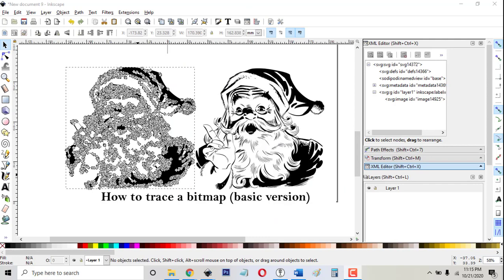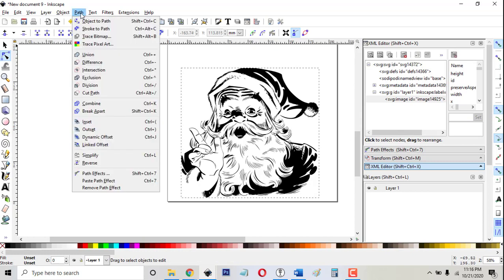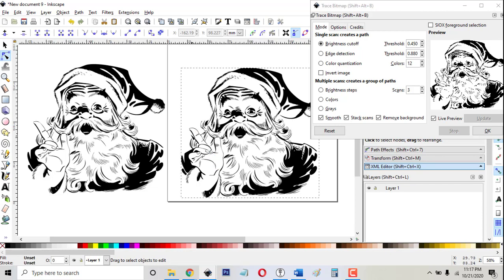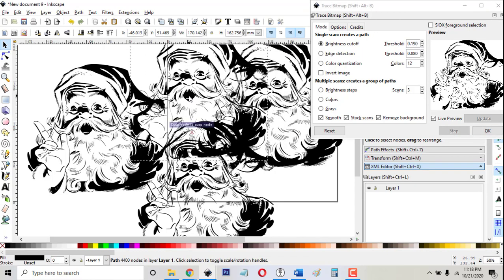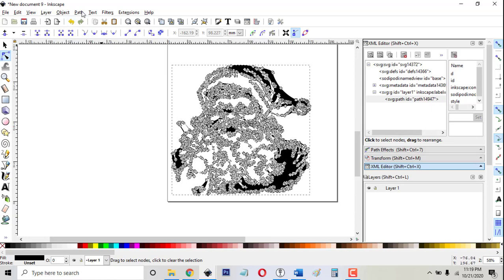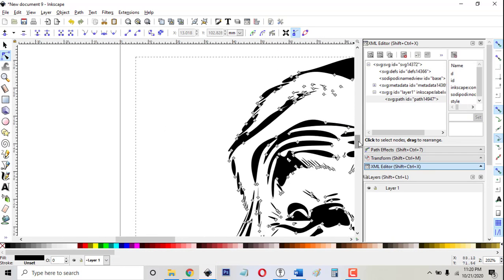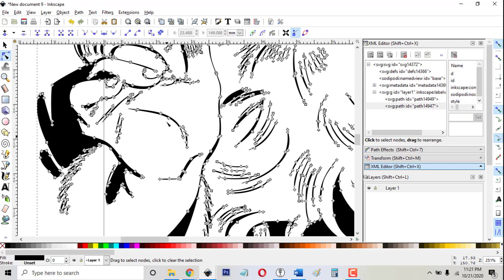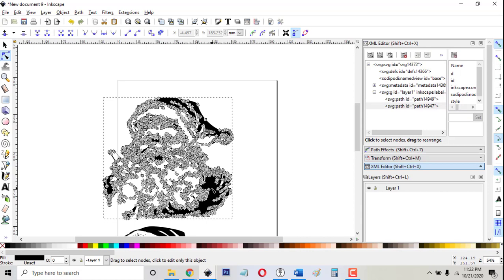Inkscape tutorial: Trace Bitmap Basics for Glowforge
In this video, you'll learn how to use the basic settings in the Trace Bitmap tool in Inkscape to trace a black and white bitmap. In the process, you'll also learn about Path/Simplify and how to hunt for stray nodes.